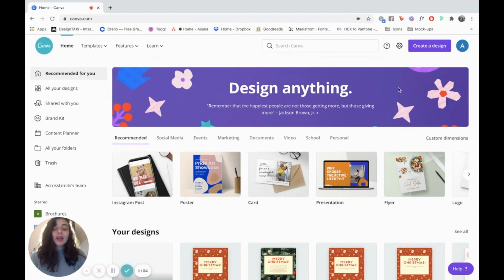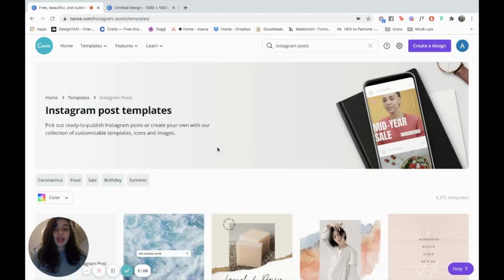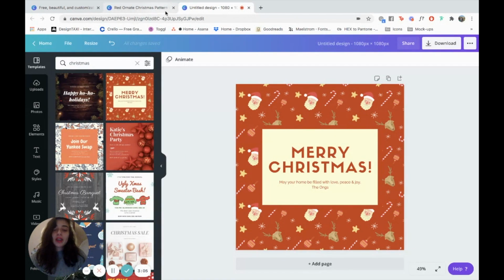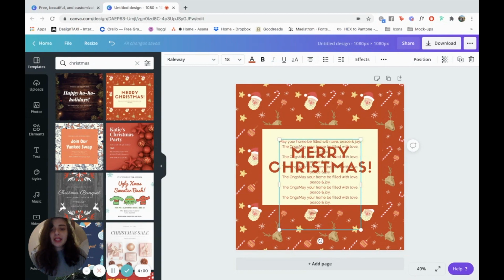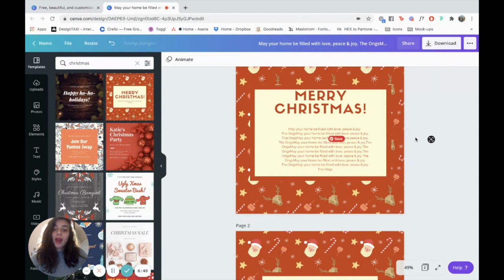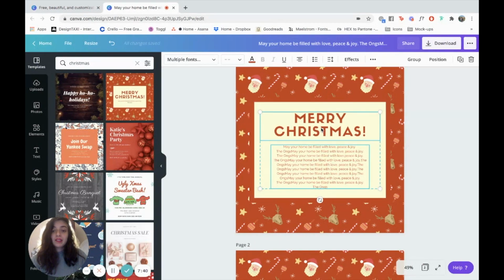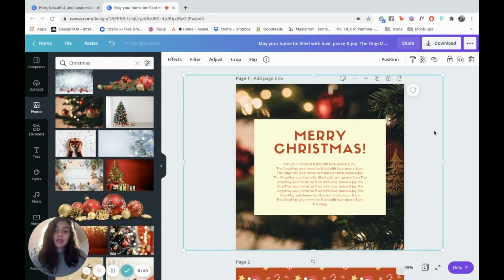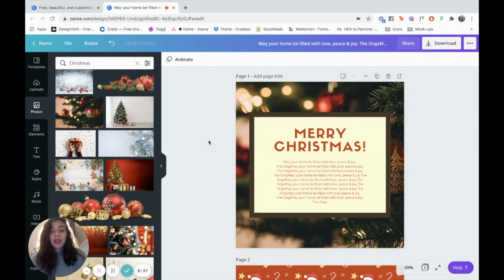Canva Templates to Guide Design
For the last episode of our Business & Entrepreneurship series we have decided to focus on Graphic Design, which is an integral part of business & entrepreneurship. Featuring Graphic Designer Kathleen Bulteel from Acrosslimits Ltd, she will be illustrating how to use Canva to create designs.

You can also take a look at the Acrosslimits Ltd. website to learn more about what they do through the following link: